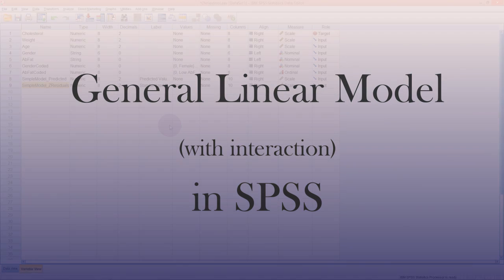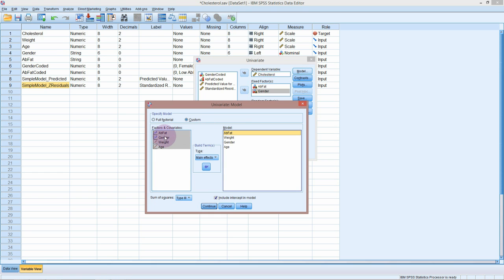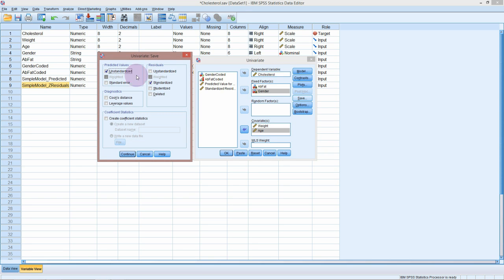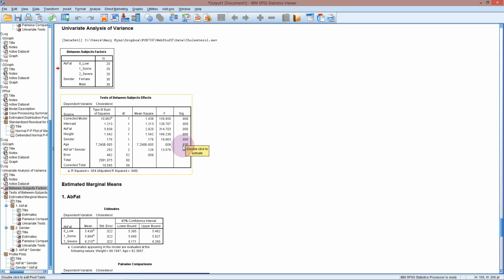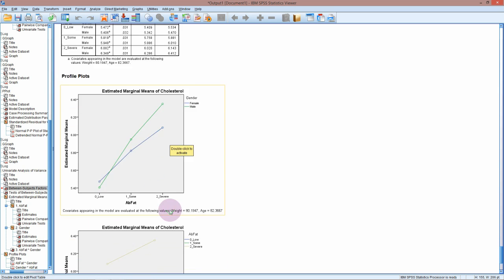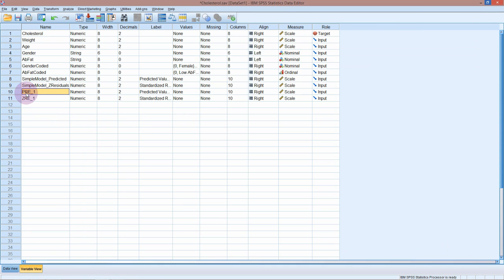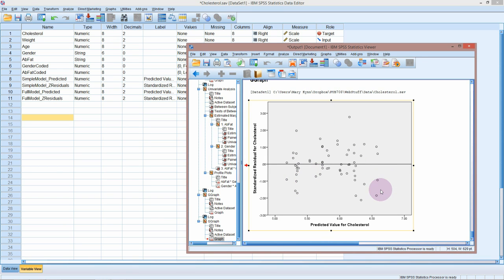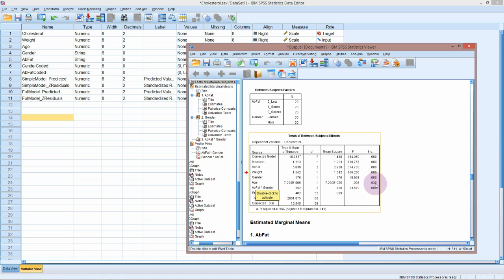SPSS - General Linear Model (with interaction)